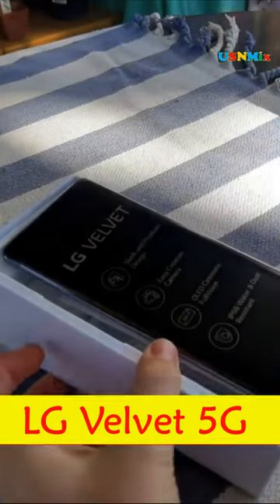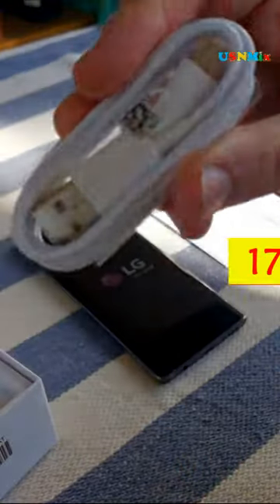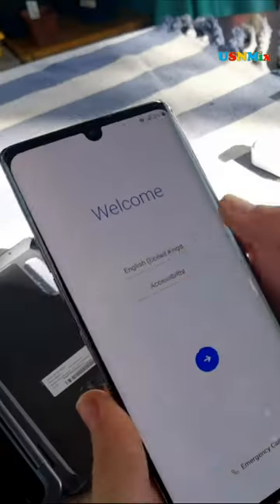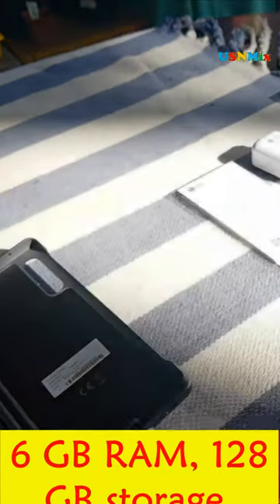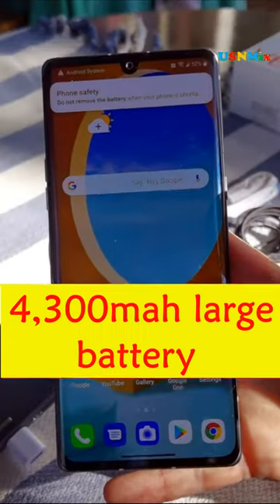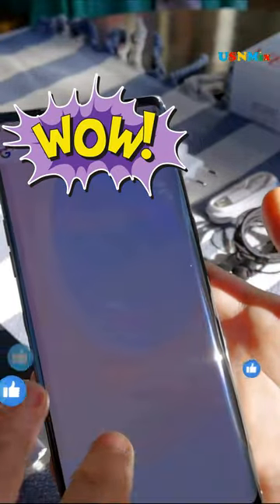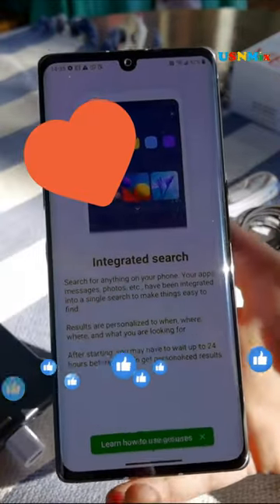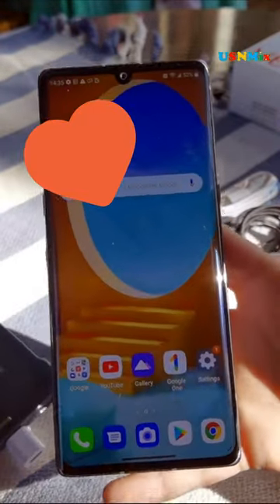LG Velvet 5G In India Full Unboxing